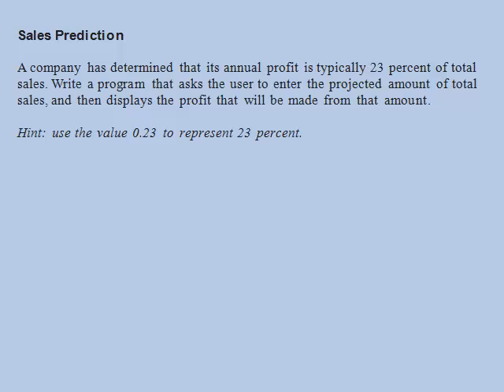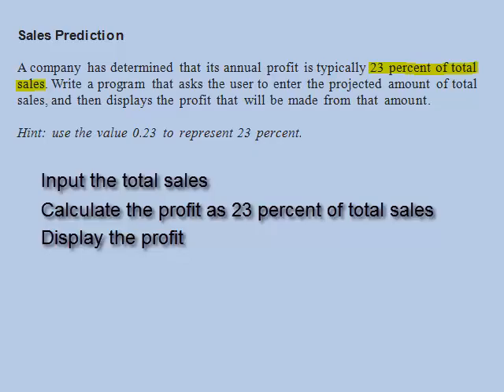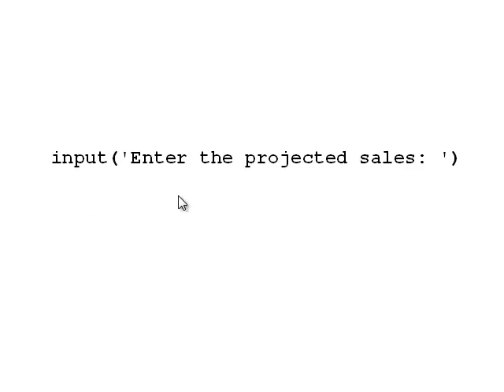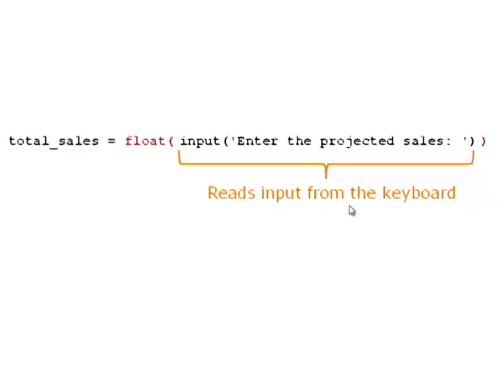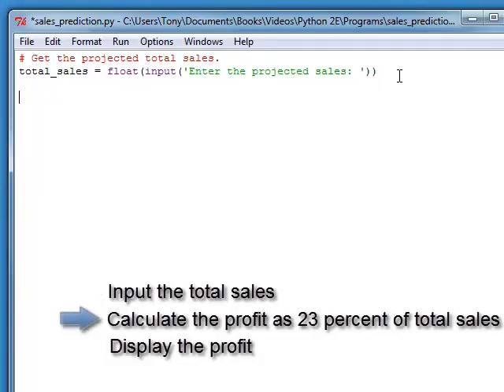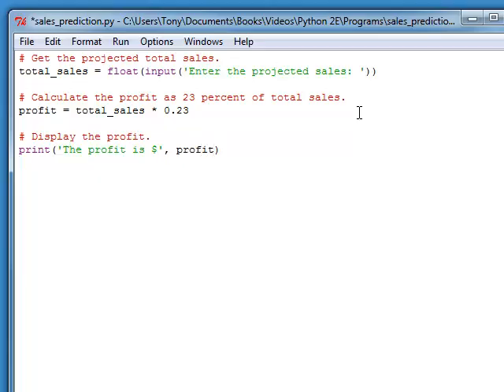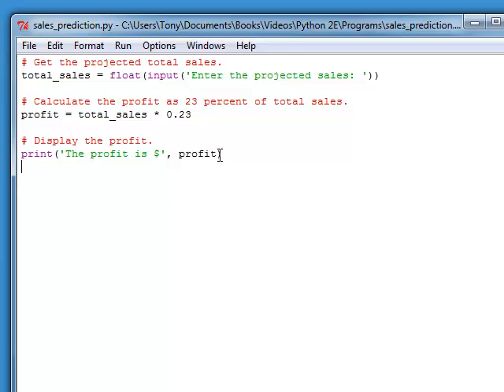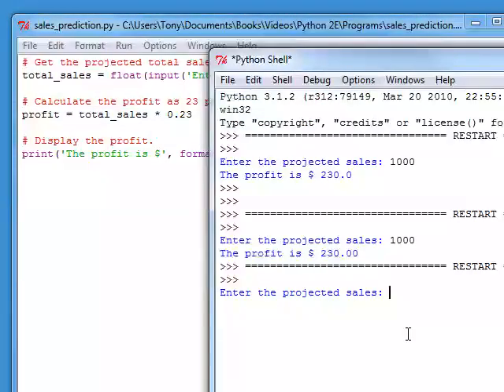Chap02 Vid03 The Sales Prediction Problem 1339808323619 mp4 video 640x480 145091 primary audio eng